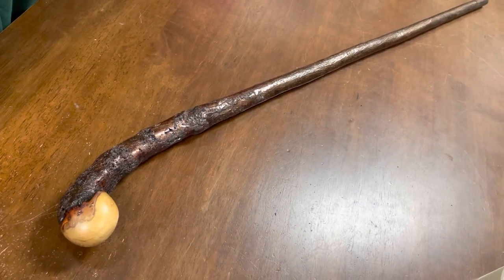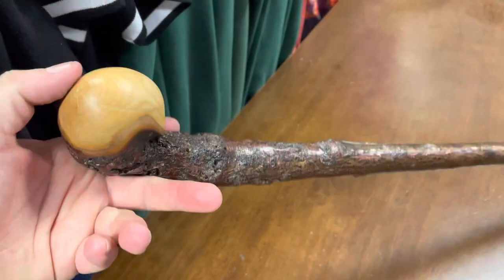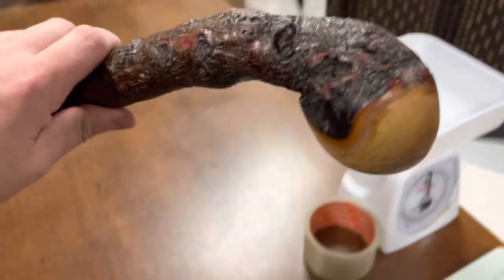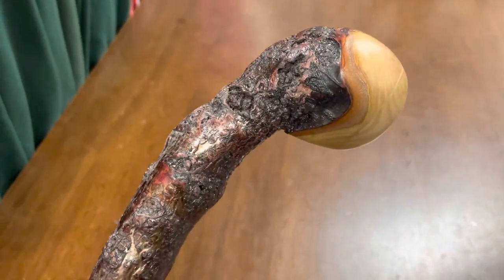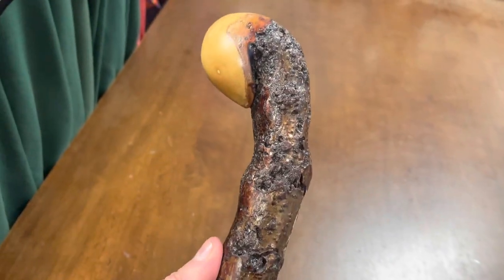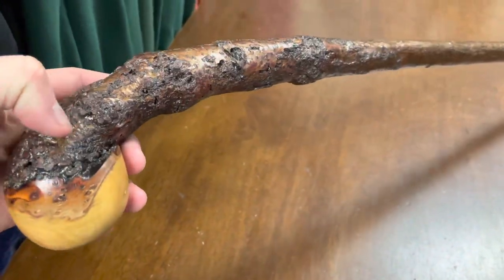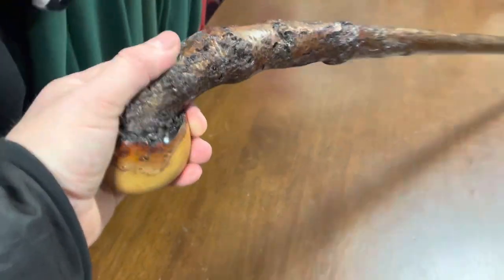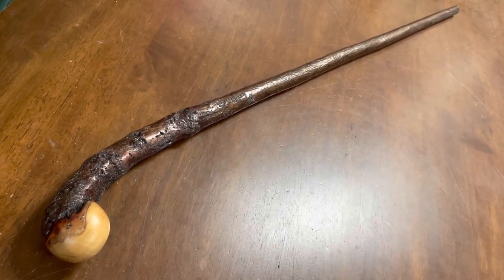Unique Blackthorn Walking Stick by McCaffreyCrafts